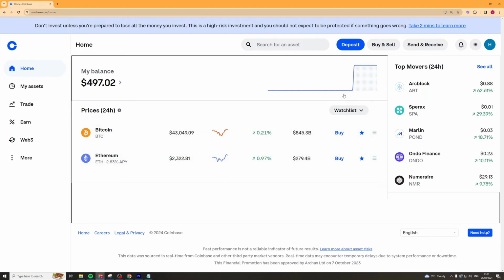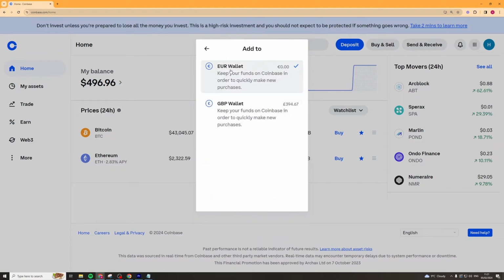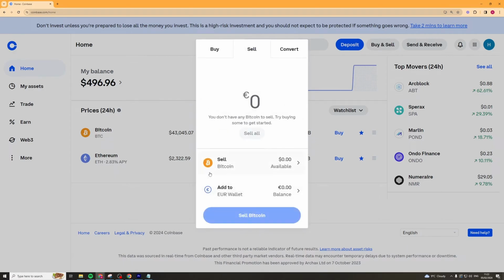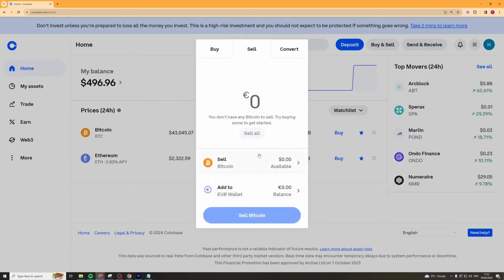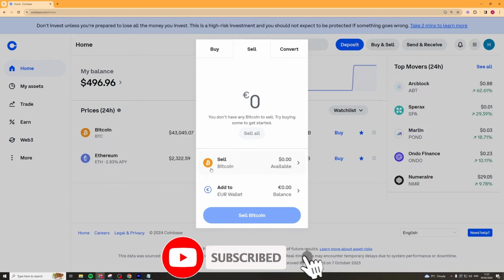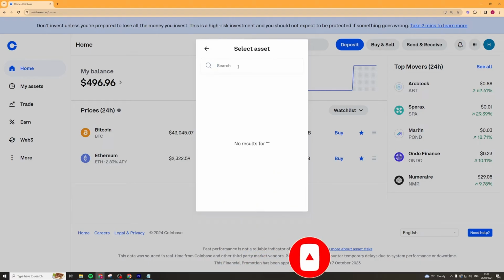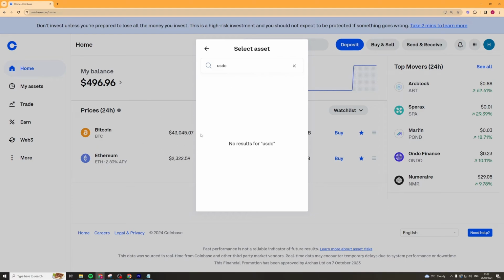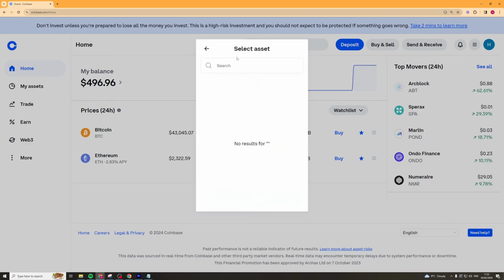How to Convert USDC to USD on Coinbase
🎯 Need to convert your USDC to USD on Coinbase? In this video, I show you the exact step-by-step process to convert your stablecoin balance to cash, plus how to withdraw it to your bank account afterward.